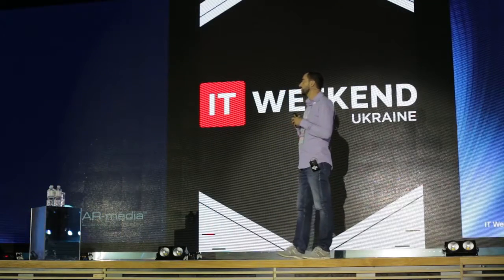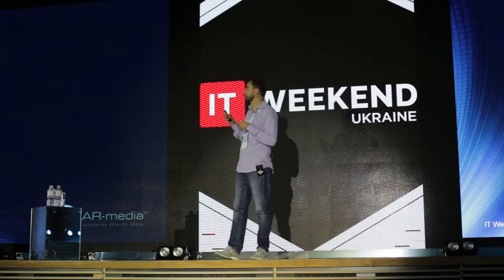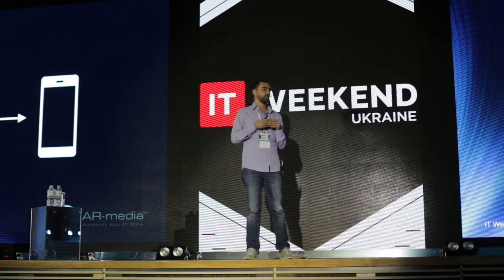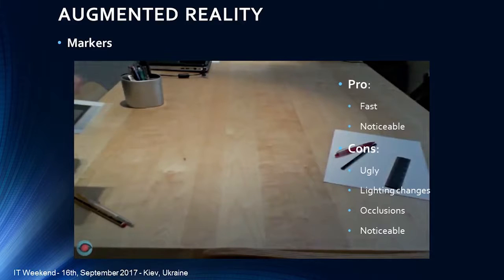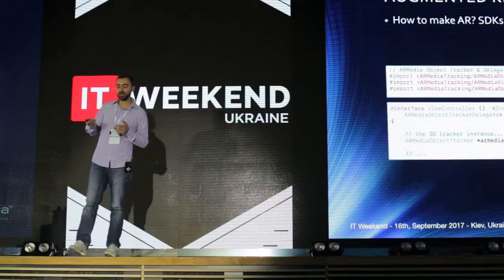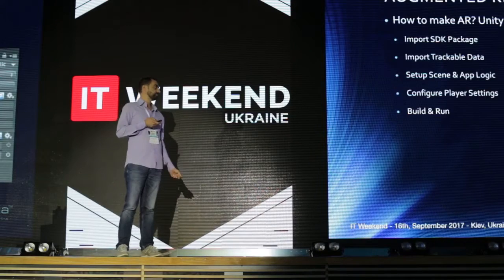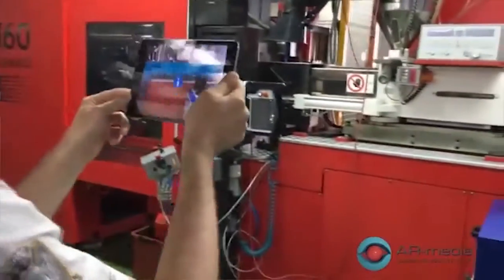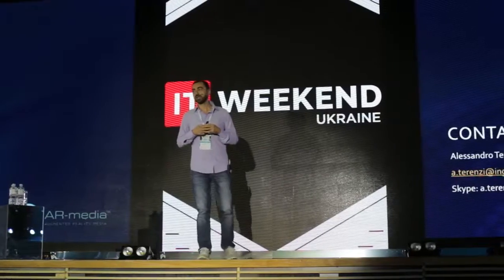Alessandro Terenzi: Practical Object Tracking for Augmented Reality